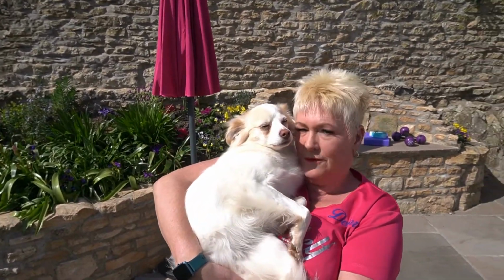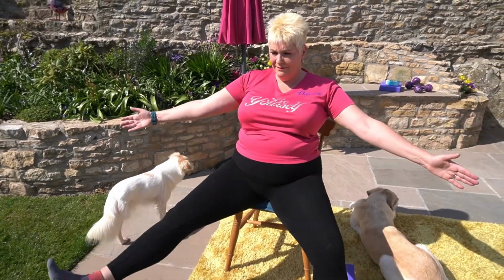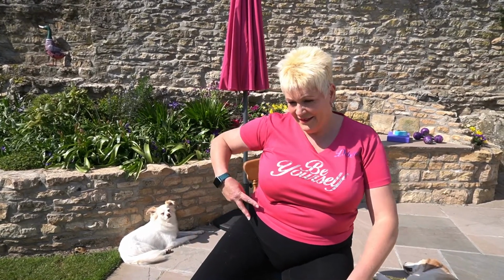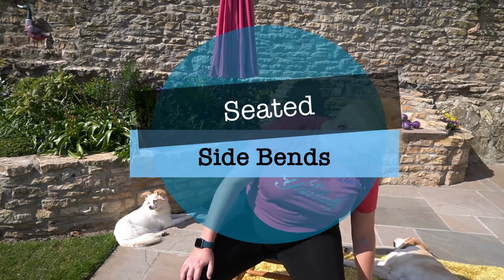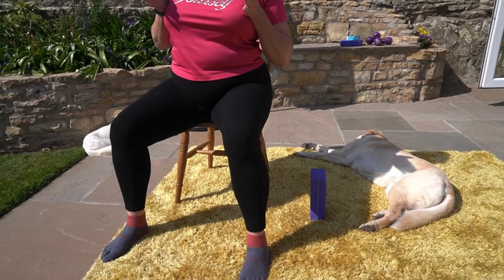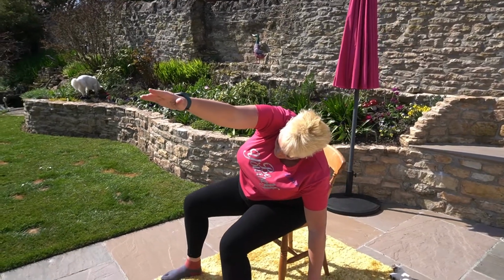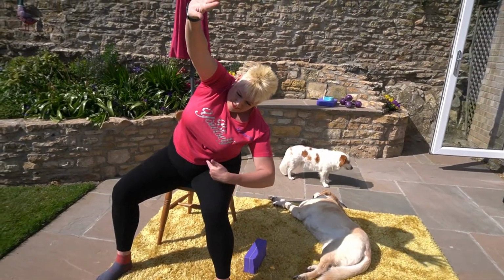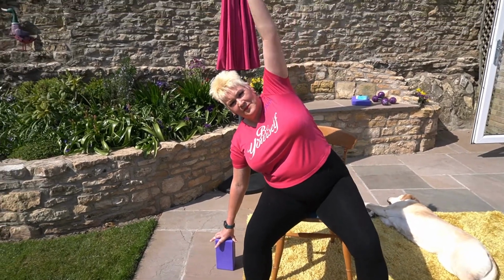Seated Hip Hikes and Side Bends to ease Back Pain, Enhance Balance and Increase Flexibility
This 8 minute practice is a seated Gentle Somatic Chair Yoga Practice for Seniors which will help you relieve low back and one sided back pain.  This is especially useful for side sleepers who end up with a shortened side waist all night in this position.  Also for people who pull their back lifting, side bending and twisting at the same time, for instance, when you lift heavy shopping into the boot of the car or when gardening in an awkward position.

Without good side flexion, the spine cannot operate efficiently when walking and moving about since the pelvis is not able to move correctly, often resulting in an effected gait and leg length discrepancy.  This practice will help you increase side flexion and help your spinal flexibility in general.

I would love to hear if this has helped you and if you have any future requests for videos.

Useful Links

My Channel - all Yoga Flows, Chair Dances, Walking Workouts and Routines are sorted for you into playlists to help you find what you need

My website - where you can sign up to our supporters group and get access to materials not available on YouTube and join others in the inner circle who meet online daily (or less depending on your availability) to support each other in reaching our health goals and take online classes not available on YouTube